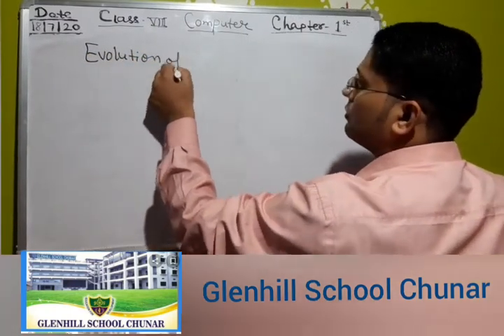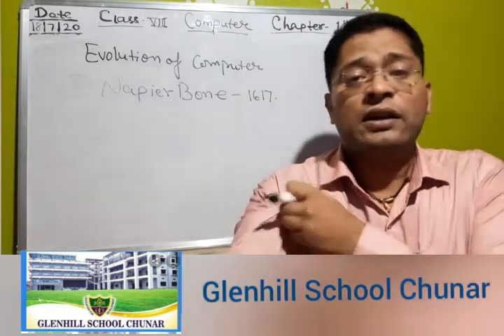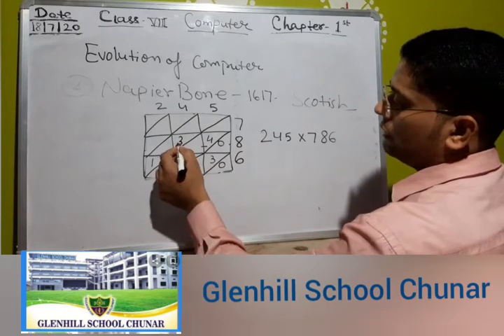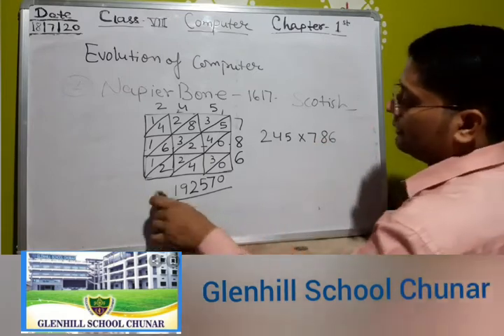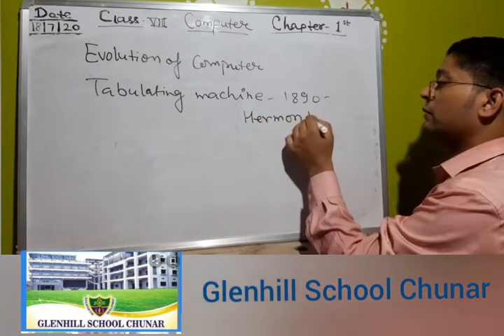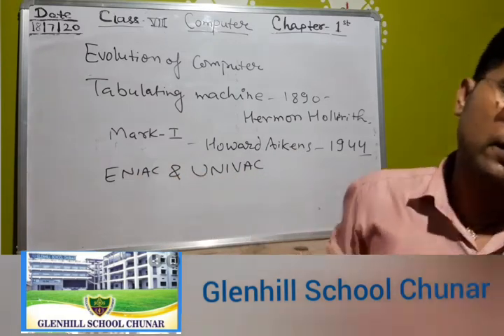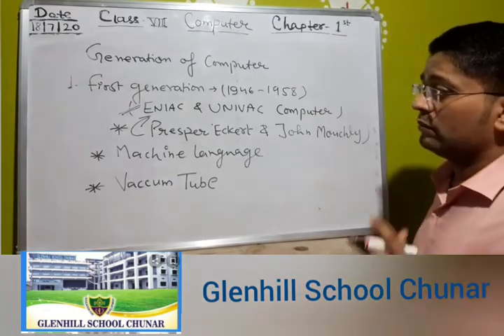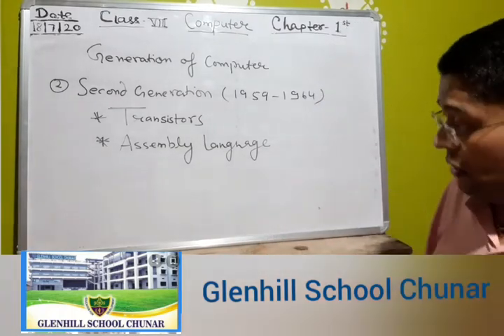Class- 8th computer